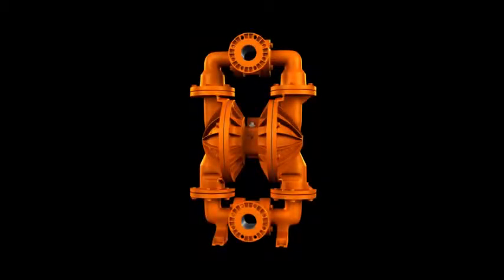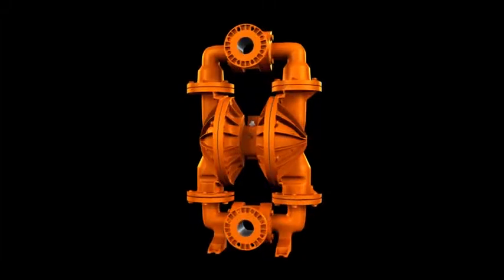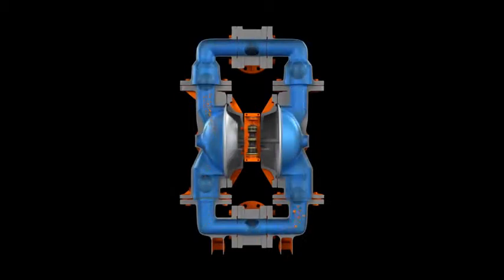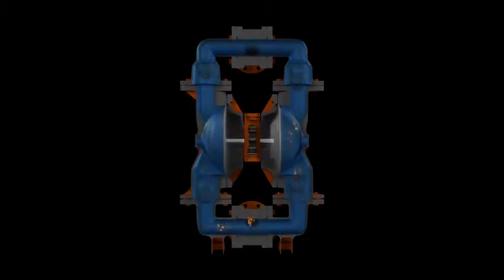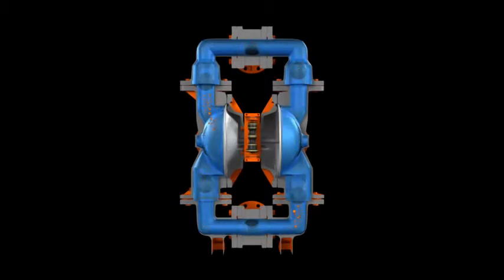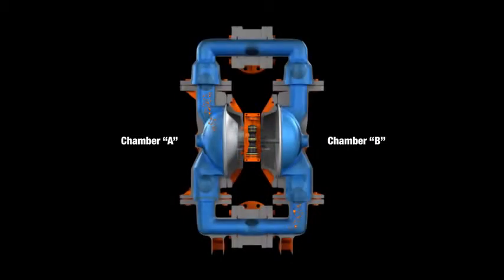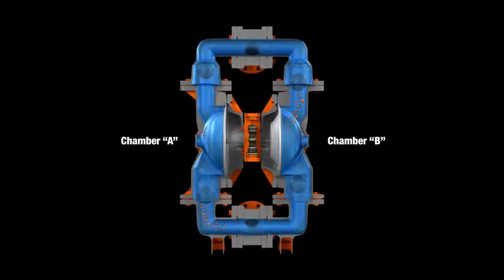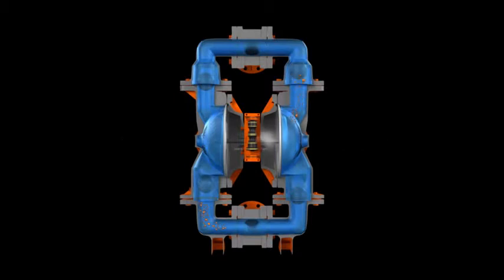Air Operated Double Diaphram Pump Animation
This video animates the workings of an Air Operated Diaphragm Pump.

Hose Supplies NZ Limited.

W: hosesupplies.co.nz